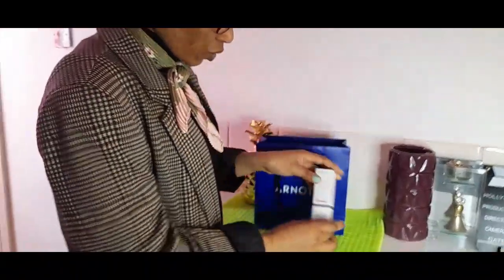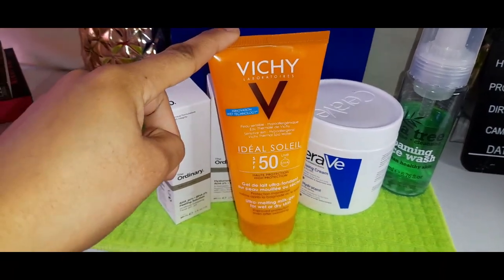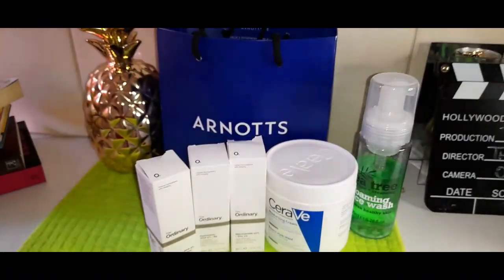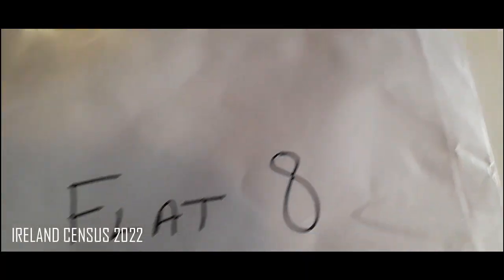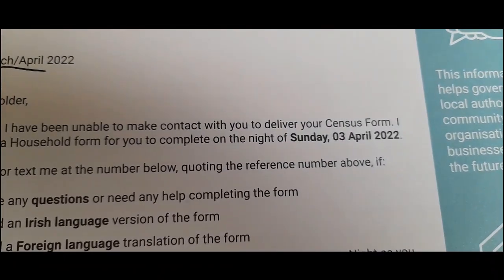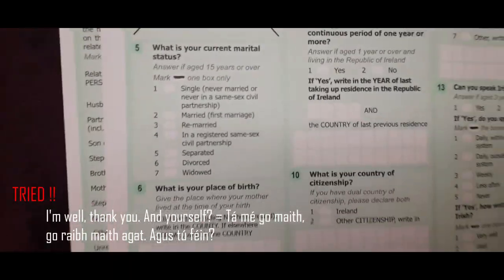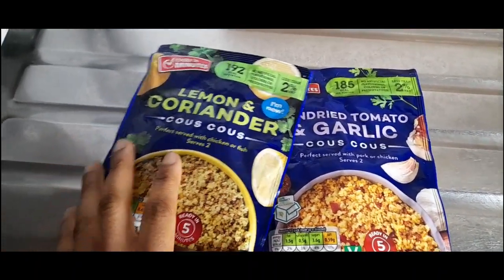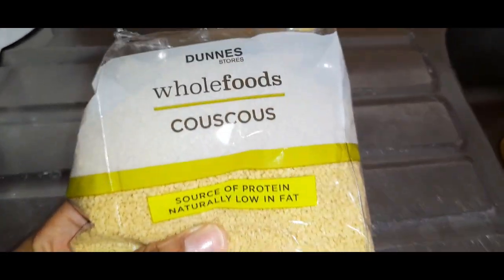DUBLIN DIARIES || THE SHIELDS || IRELAND DIARIES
Random Dublin Diary Entry